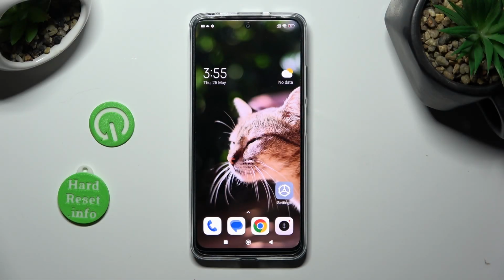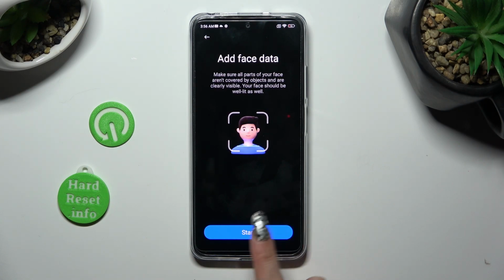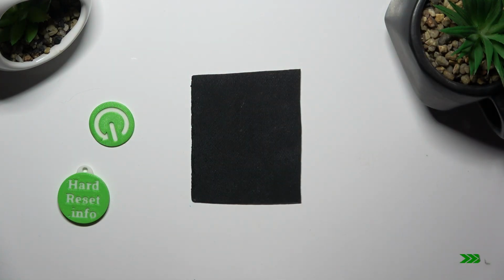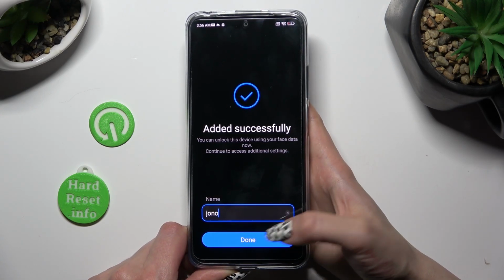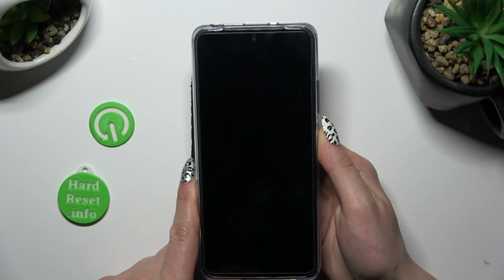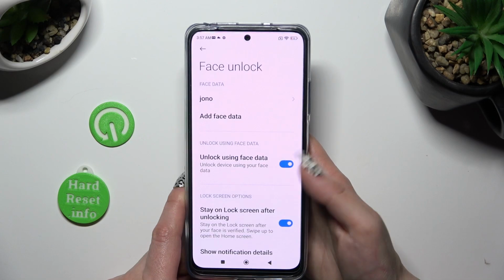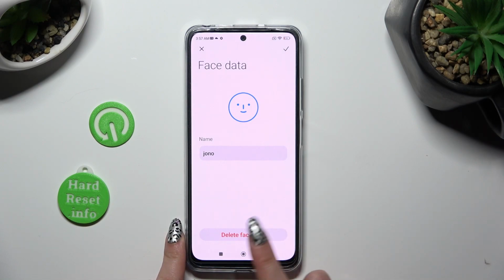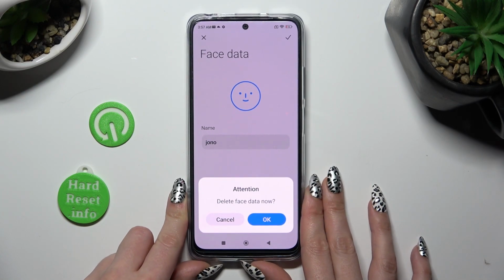How To Set Up Face Unlock On Xiaomi Redmi Note 12S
In this video tutorial, we will guide you through the process of setting up Face Unlock on your Xiaomi Redmi Note 12S. Face Unlock provides a convenient and secure way to unlock your device by using facial recognition technology.

How do I set up Face Unlock on Xiaomi Redmi Note 12S?
Where can I find the Face Unlock settings on Xiaomi Redmi Note 12S?
Can I use Face Unlock as the primary unlocking method on Xiaomi Redmi Note 12S?
What are the requirements for setting up Face Unlock on Xiaomi Redmi Note 12S?
Is Face Unlock secure enough for protecting my Xiaomi Redmi Note 12S?